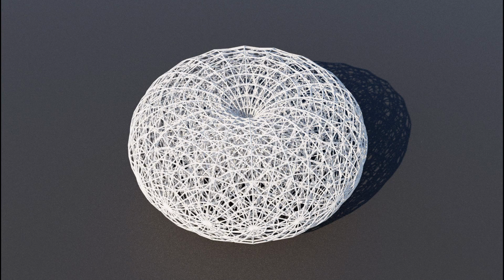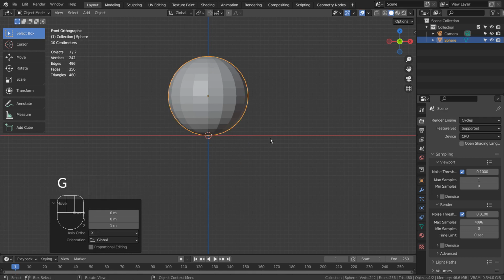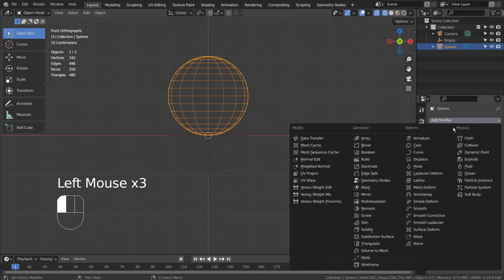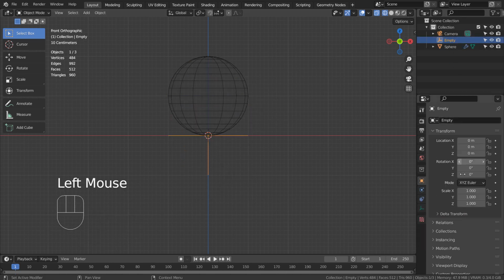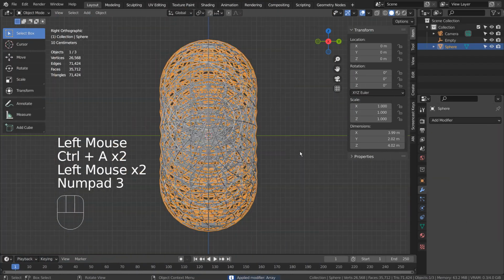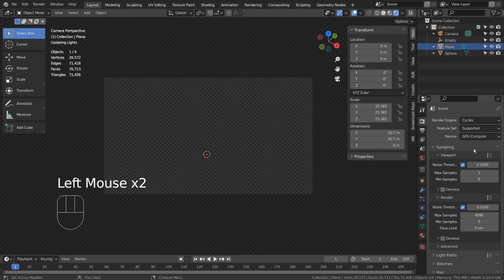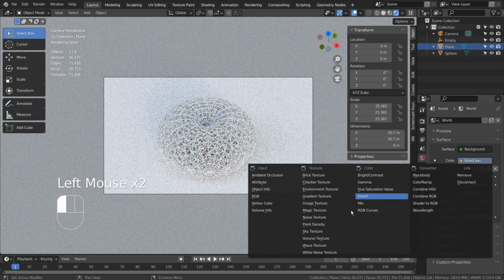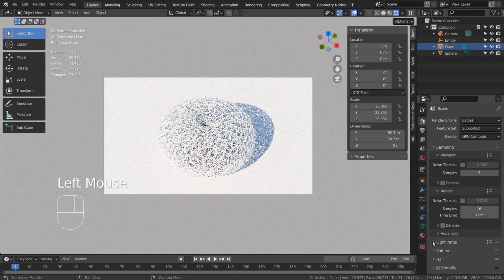Blender Tutorial - Mandala shape